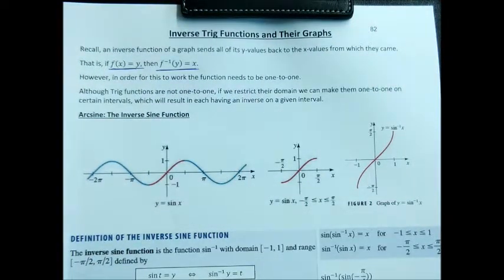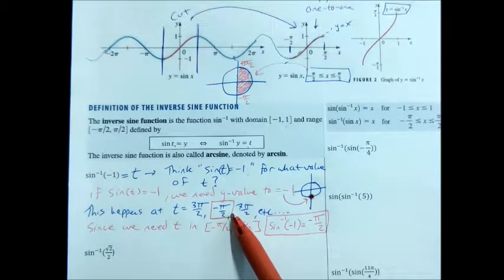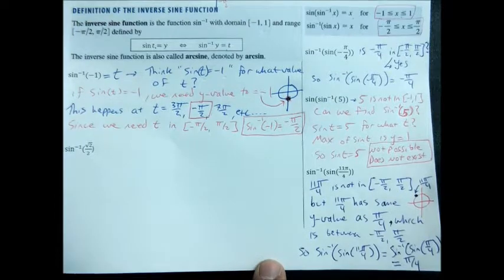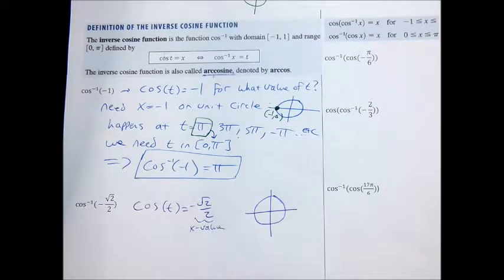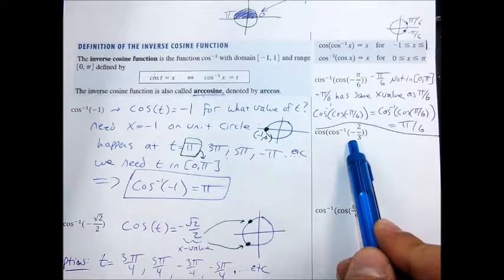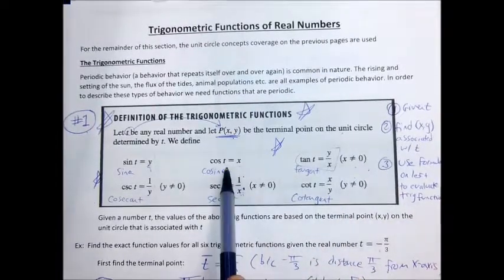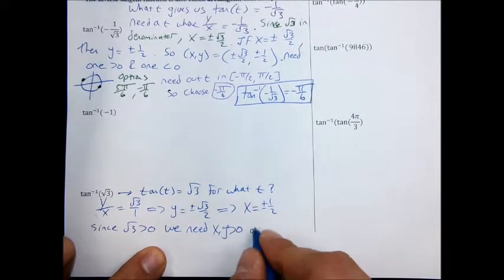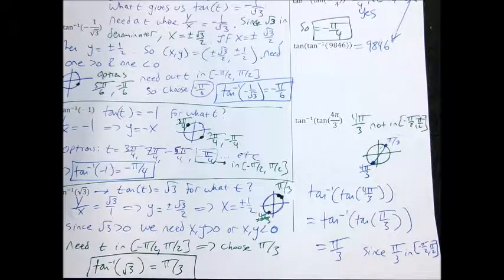Inverse Trig Functions